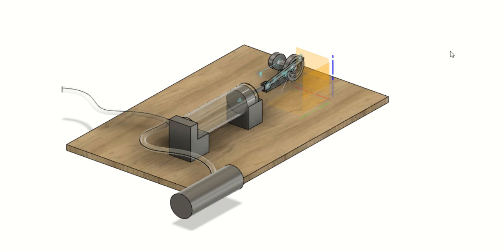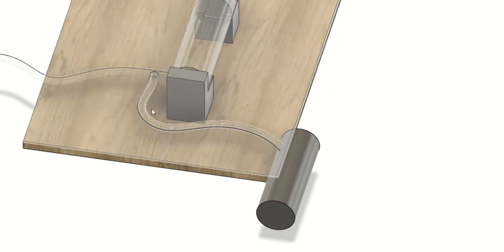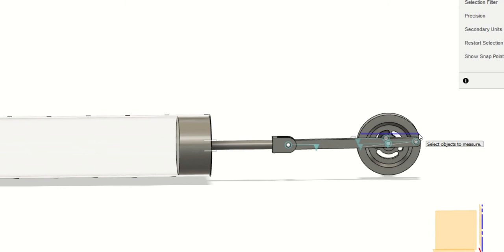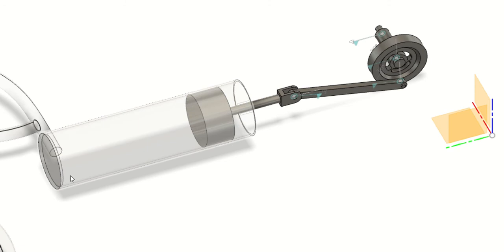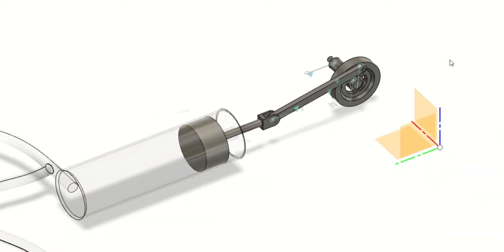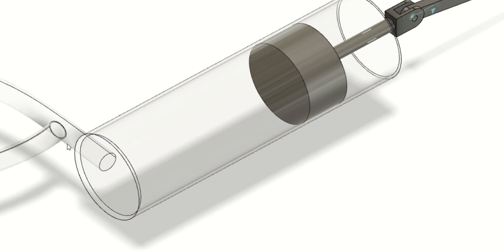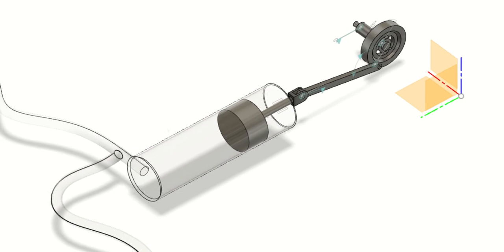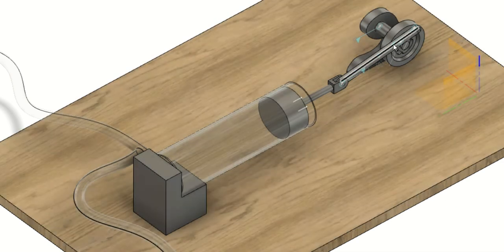Mechanical Ventilator CAD drawing and animation based on concept for mass production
Greetings
This is mechanical ventilator CAD drawing and animation based on concept which I have explained in previous video.

Regards